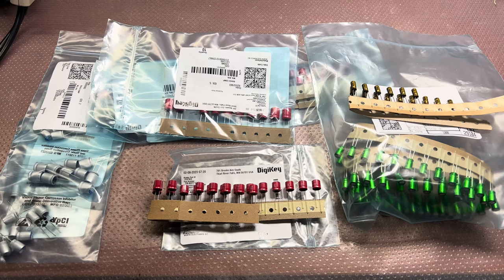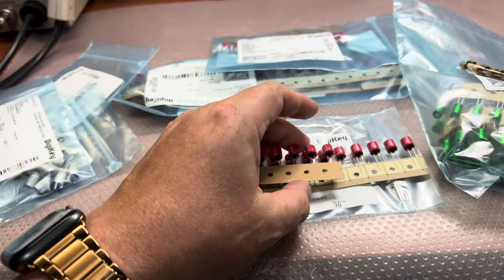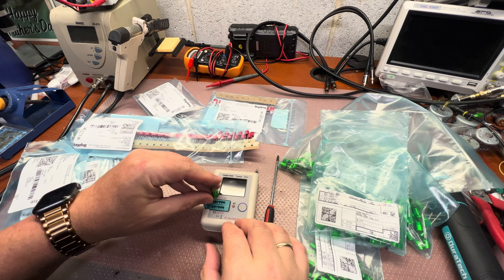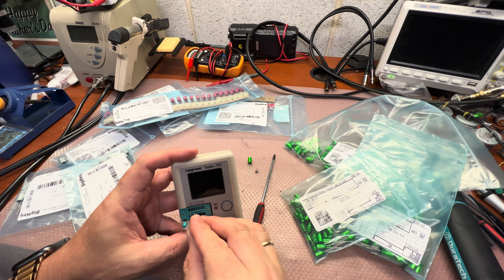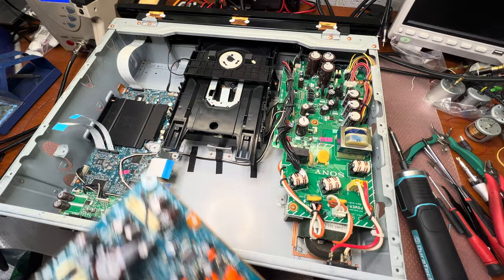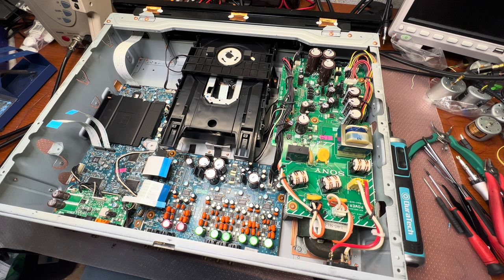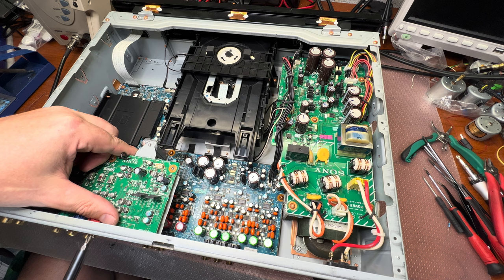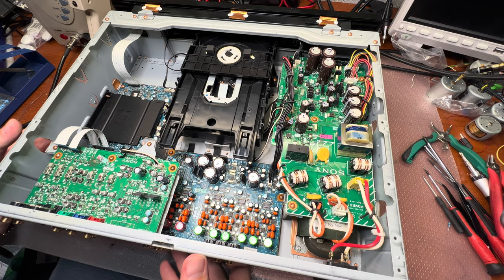Red vs. Green: Solid Polymer Capacitors vs. Nichicon Audio Capacitors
In the realm of audio electronics, the capacitors we choose can make a world of difference. With the discontinuation of the beloved Nichicon capacitors, the quest is on for the perfect replacement. In our latest exploration, we're pitting solid polymer capacitors against the classic Nichicon. While polymer capacitors boast superior ESR and ESL parameters, their steeper price tag—ranging from $1.5 to a whopping $5.5, compared to Nichicon's modest $0.45 to $0.75—might make audiophiles pause. Stay with us as we evaluate their performance and await the grand reveal in our upcoming sound comparison video. Let the capacitor combat begin!